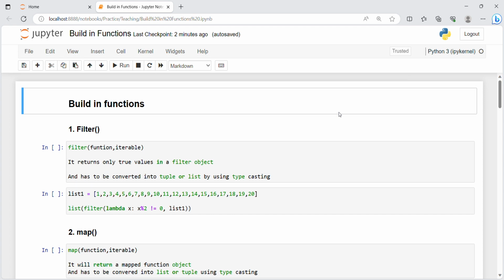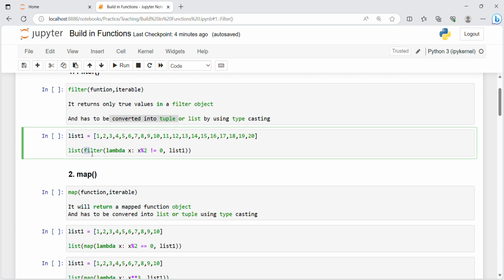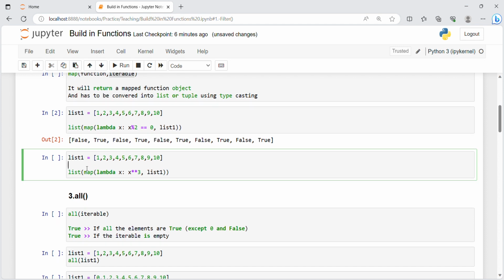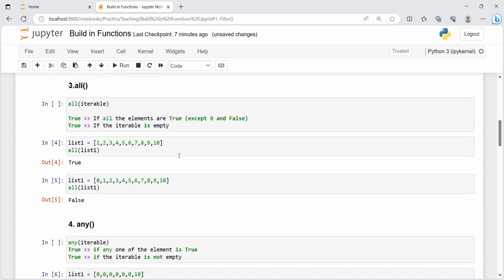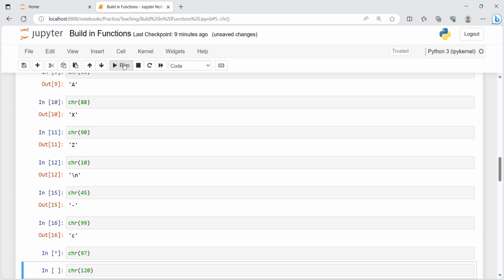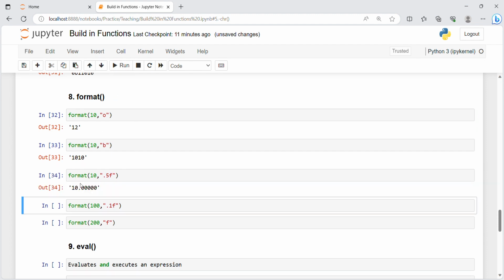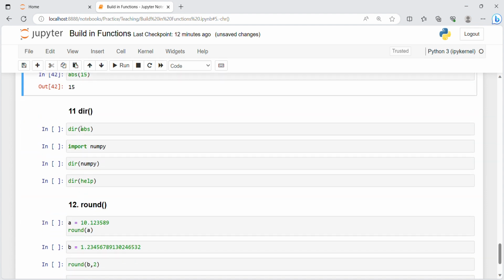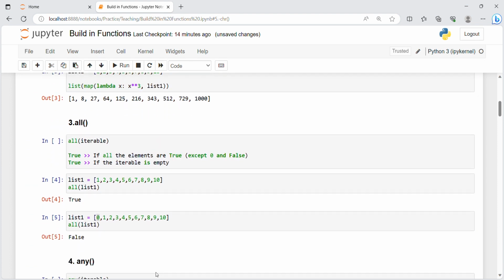33. Build in functions of function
build in function
easy to learn and explore
# Basic of function in python